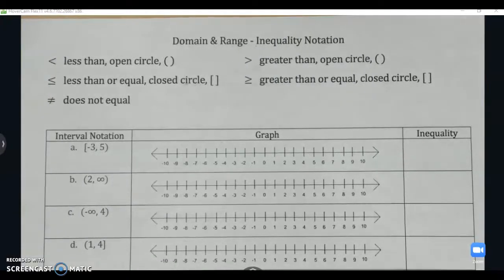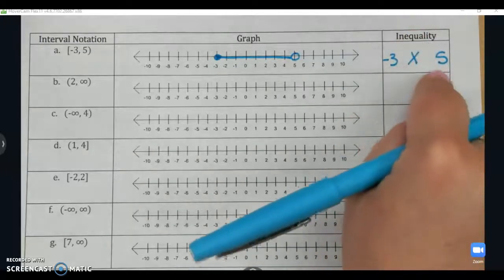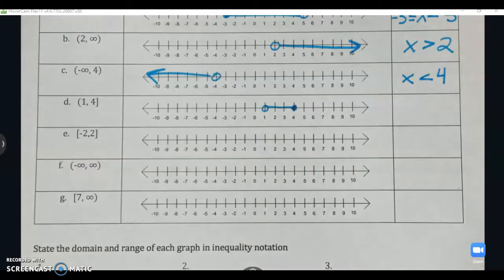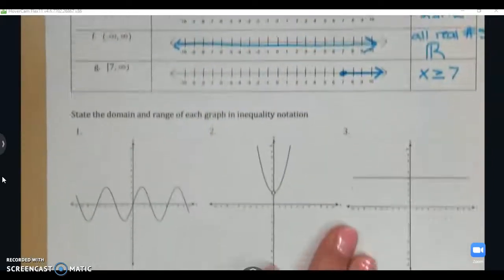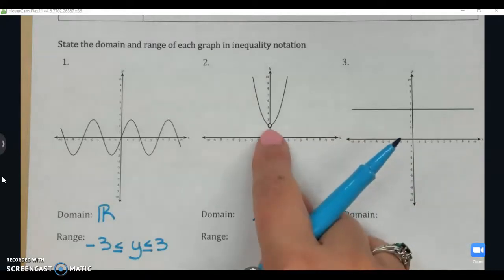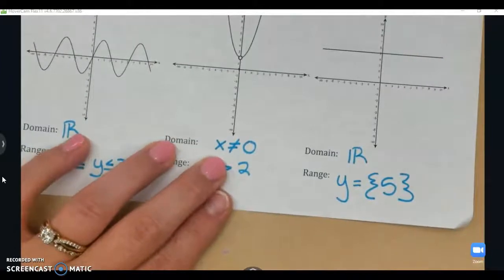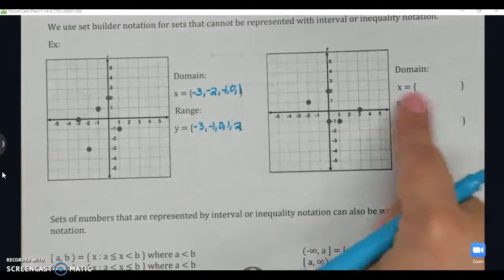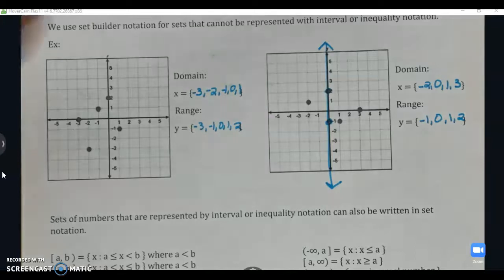D&R: Inequality and Set Notation